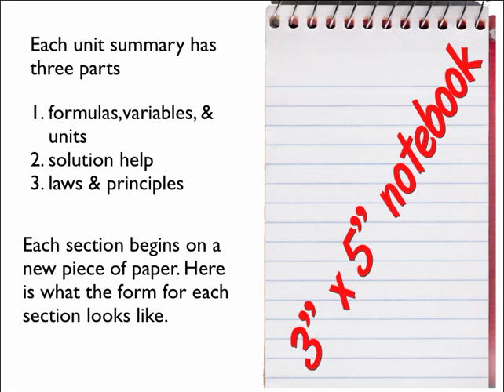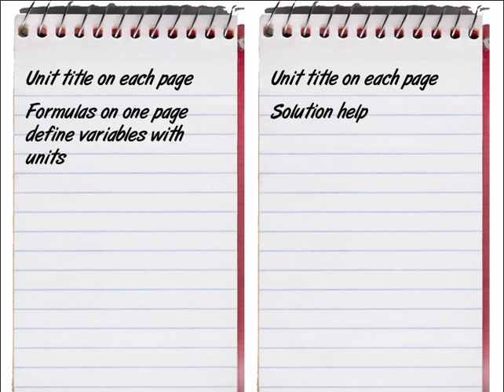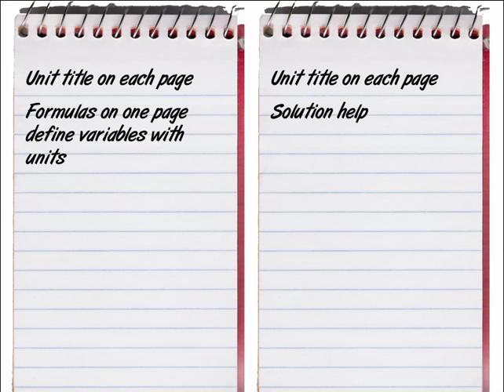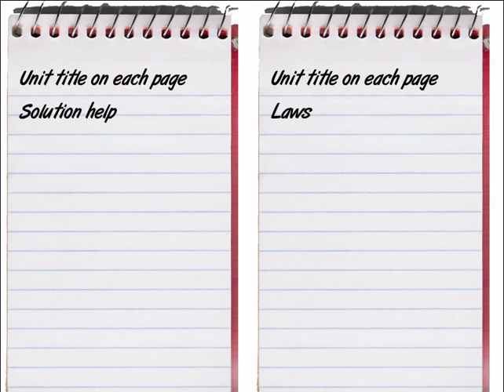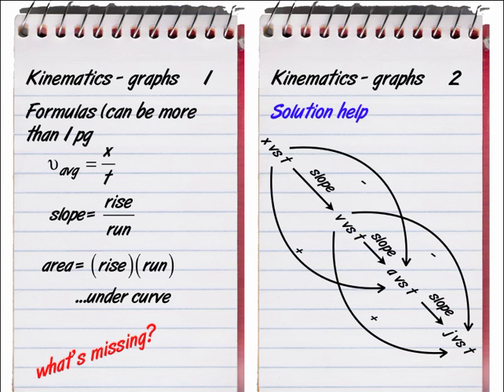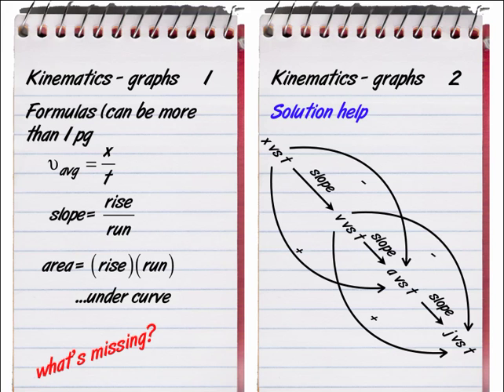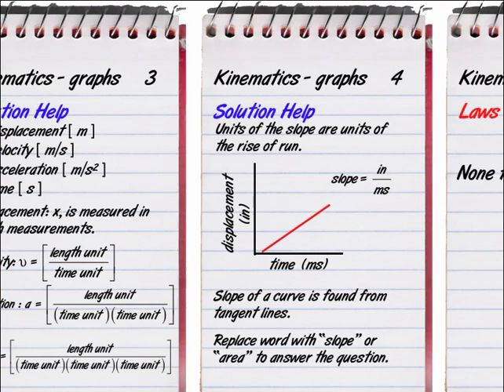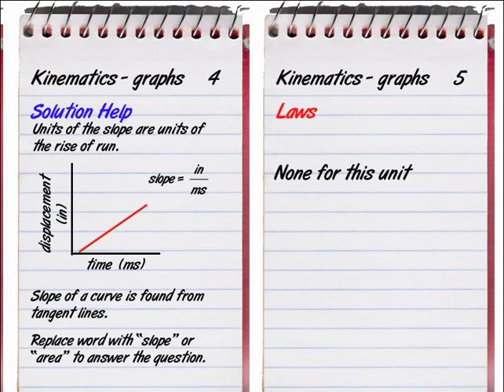Summary notebook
This is a short video describing how to construct your 3"x5" summary notebook. (FYI. the examples are not complete for the kinematics by graphs unit. It is just a starter. For example, the mnemonic for slopes and ares is not complete.)